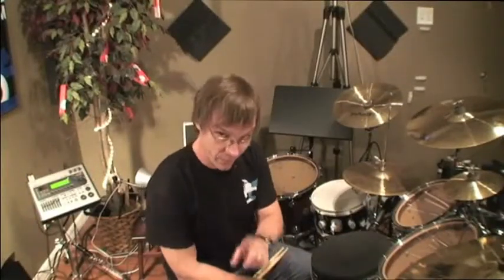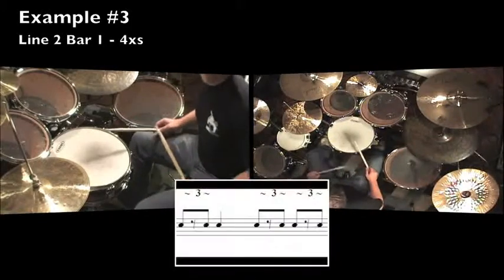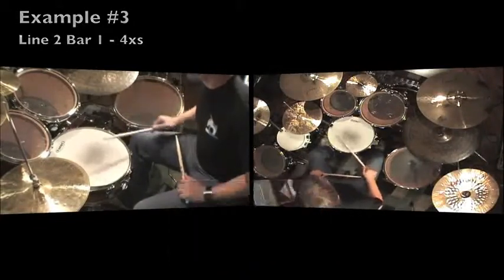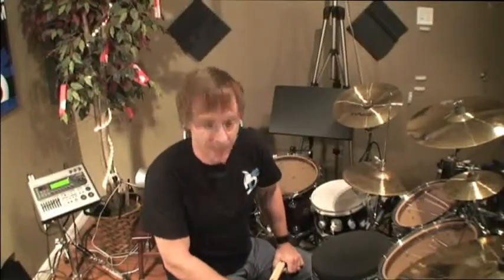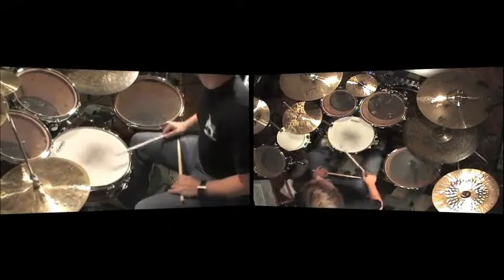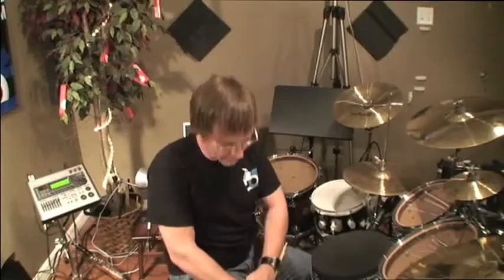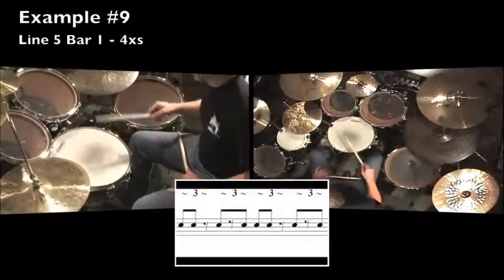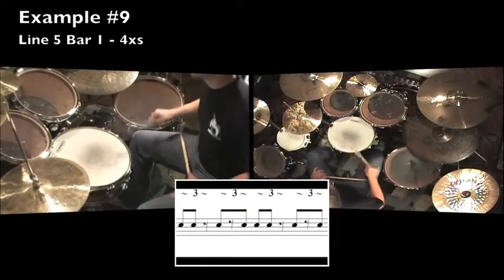Drum Lesson: Billy Ashbaugh: Understanding 8th Note Triplets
Today we're looking at understanding 8th Note Triplets. In this lesson we're going to learn how to read, count and properly play 8th Note Triplets! This is just the beginning...enjoy!!